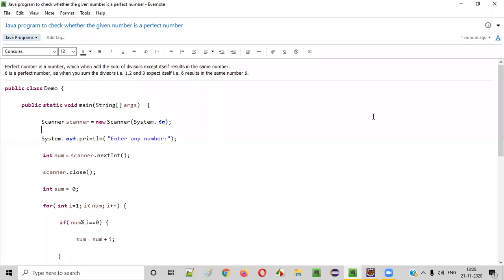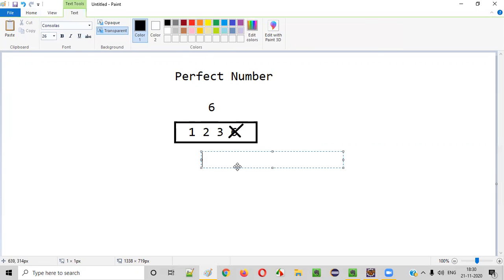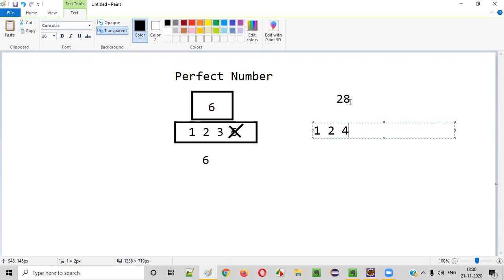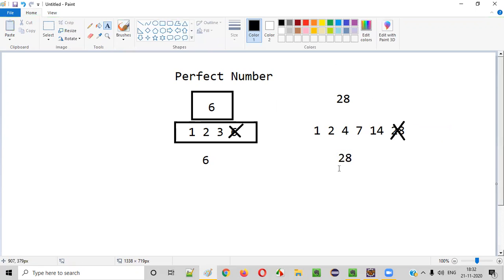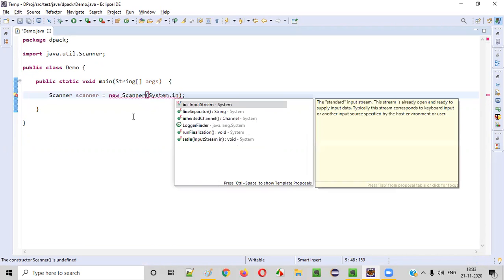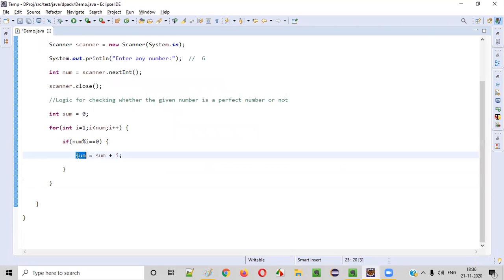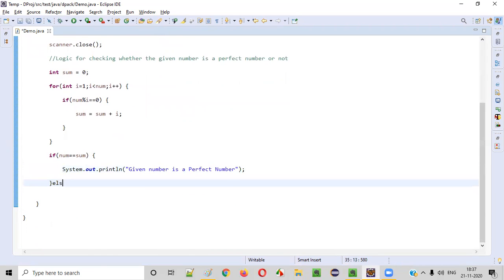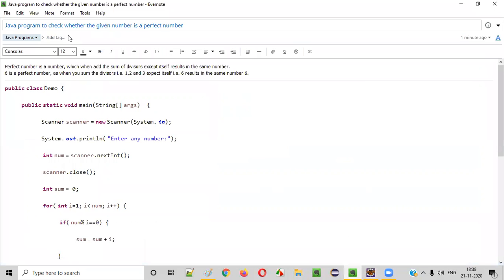Java program to check whether the given number is a perfect number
In this video, I have practically demonstrated a Java Program to check whether the given number is a perfect number or not.